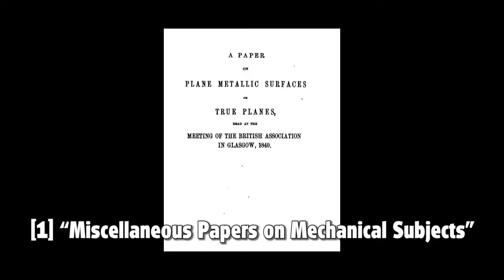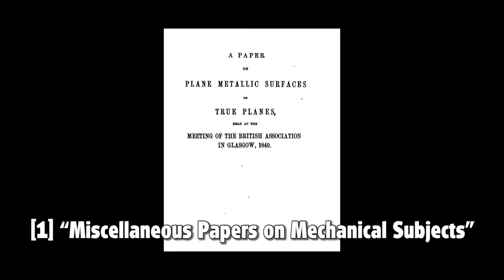Flat From Scratch, revised - The 3 plates method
Here I share my experience on making flat the ways of my home made lathe with the 3 plates method, and a discussion about some caveats and the history of the method.

So how to make a true flat surface without a flat surface? Before any true flat surface was ever made there were only pseudo-flat surfaces, far to be really flat, a fact that had many implications in hampering the technological development. Who, for the first time, formalized a method to obtain a (quite) true flat surface (from scratch) was Joseph Whitworth who revealed his 3 plates method in a paper addressed to the British Association in Glasgow on 1840. There are no much information online about this method, and the few lines mentioning it, that one could find in a book of mechanical technology, are not enough to let understand how actually this method can be carried out. Eventually I found some information online, enough to try myself the method on the occasion to make the ways of my home made lathe.
This video is a revision of a previous one with the same title where some issues have been addressed. I provided both historical e technological context, and a detailed illustration on how I carried out this method, with some variations introduced to speed up the work.
Some caveats related to the described method are also discussed.

I made this video with the hope others will find it interesting and useful.

00:00:00  Introduction
00:01:00  About flat surfaces
00:03:05  History of the method
00:05:54  Why we need flat surfaces
00:06:13  Definitions
00:07:01  Description of the method
00:07:18  Caveat on the description
00:11:27  Discussion on the limits of the method
00:14:49  My experience and trick to overcome the limits

Acknowledgments

There is no much information online about this method, but digging the net eventually I came up to the original paper (a scan still available through Archive.org), its transcript on Wikipedia, and an useful article written by Eric Weinhoffer that directed me to an other document, a PDF titled “Reference Planes” written by Doctor Alessandro Anzalone, for the Hillsborough Community College - Brandon Campus, both helped me a lot and confirmed what I intuitively figured out when I read the paper for the first time.
Many thanks to both the cited authors, without their work I would not have been able to get the results I got.
Lately I had some more insights and many thanks goes to Johan (DIYSwede) that directed me to the good video of  Robin Renzetti on the 3 plate method. Many thanks even to them.
Also I have to thanks “12L14” from Homemadetools forum who directed me to the comment of Forrest Addy at the Practical Machinist forum.

Links & References

[1] The Whitworth method presented in 1840 in “Miscellaneous Papers on Mechanical Subjects”, with the paper titled “A Paper on Plane Metallic Surfaces or True Planes”:

Reference Planes by Alessandro Anzalone, Hillsborough Community College, Brandon Campus

[2] “Foundations of Mechanical Accuracy” Wayne R. Moore – 1970

[3] Robin Renzetti ROBRENZ ATD #1 Intro, 3 Plate Method

[4] Forrest Addy, his comment on Practical Machinist forum (post #11):
[quoted post:]

«Square or round or rectangular plate makes no difference in the final flatness provided the work is rotated a RANDOM amount. The object of rotation of the plates in successive cuts is to prevent "radial lobing" of the surface. If the plates are rotated exactly 90 degrees, 72 degrees, 60 degrees, or any other angle corresponding to a regular polygon, there is the hazard of radial "lobing" to appear in the surface. » [...]
«I disagree with the Moore assertion of only square or round plates being capable of generating truly flat surfaces. Square or round plate shapes may be helpful but not essential. »